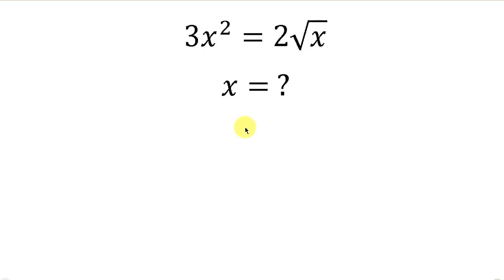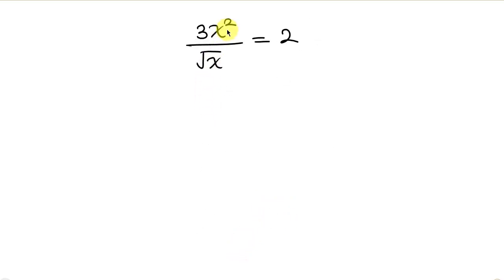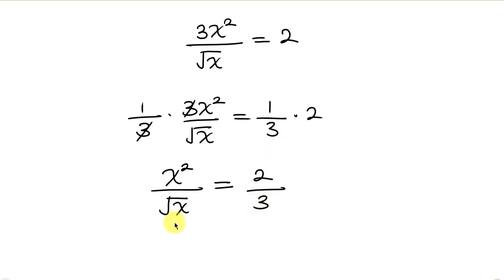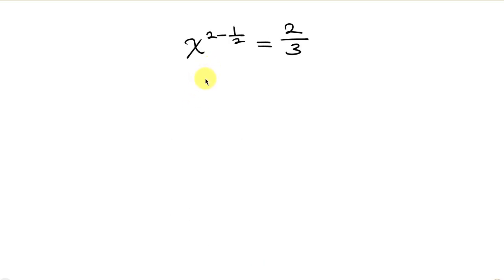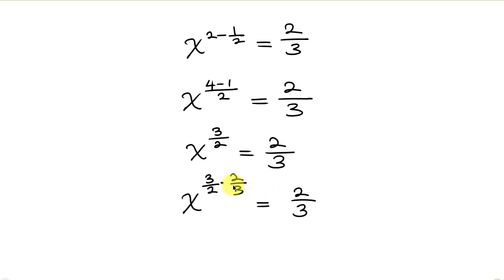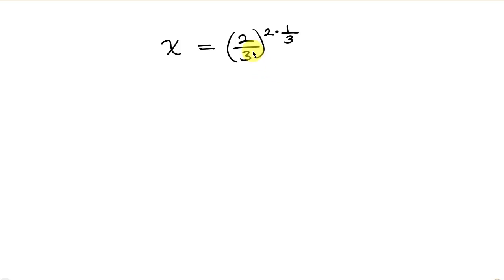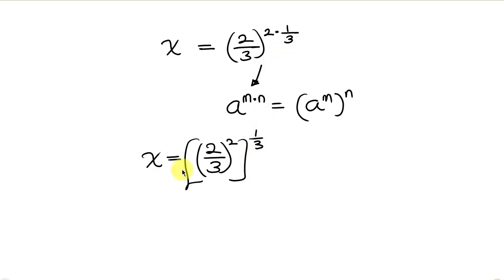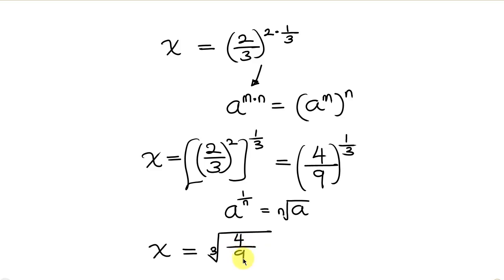Germany | Evaluate The Value of x | A Nice Math Olympiad Algebra Problem